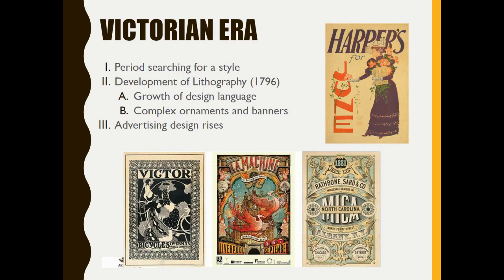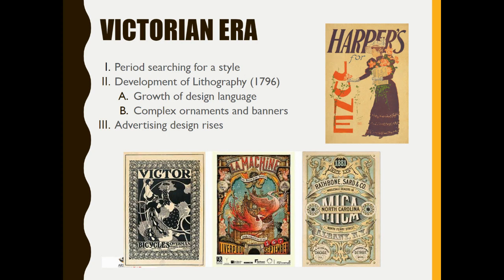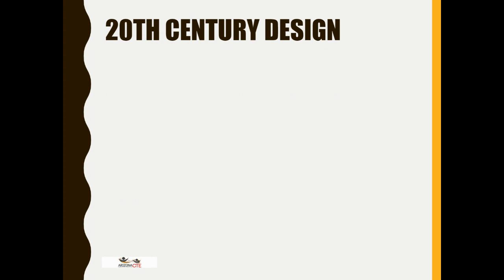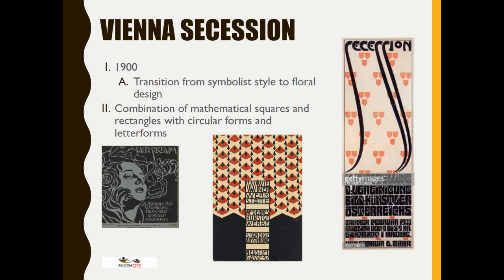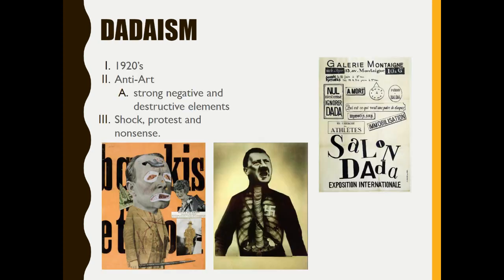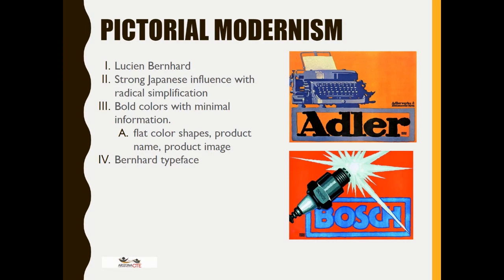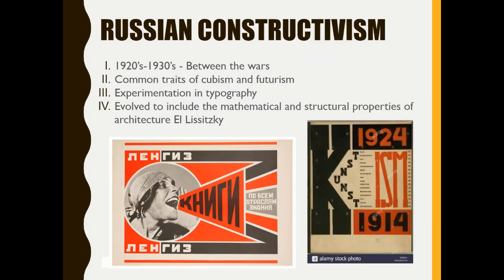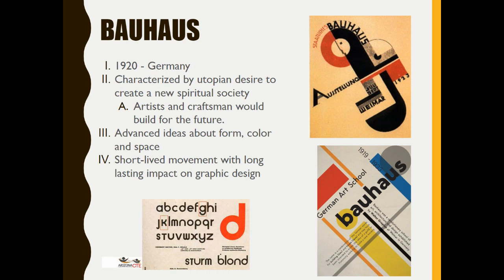History of GD - Part 2